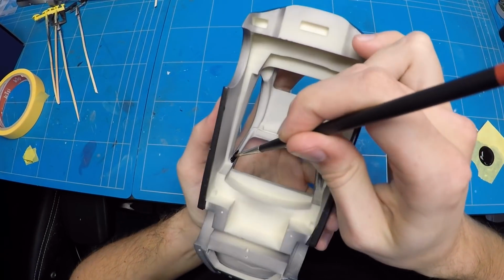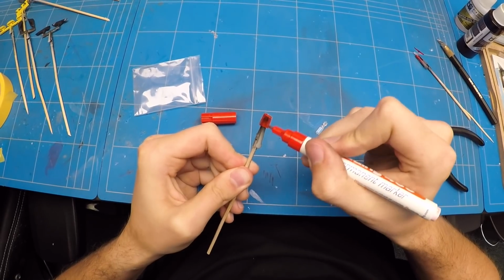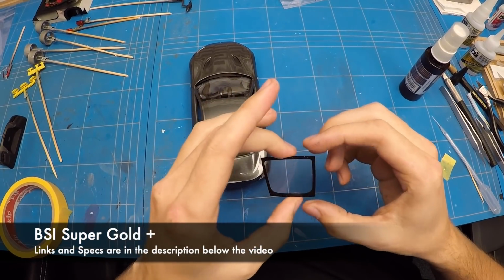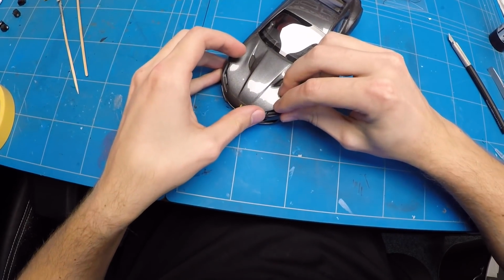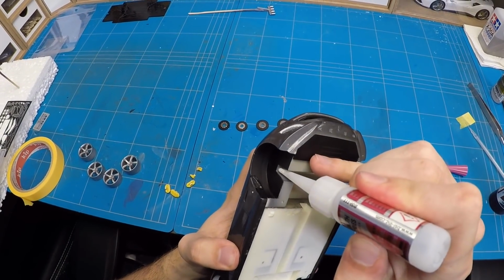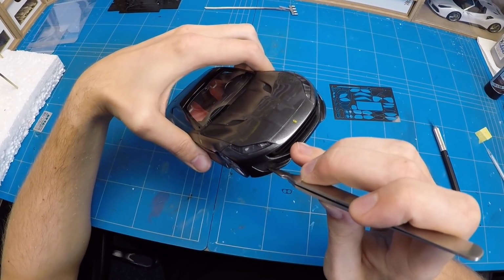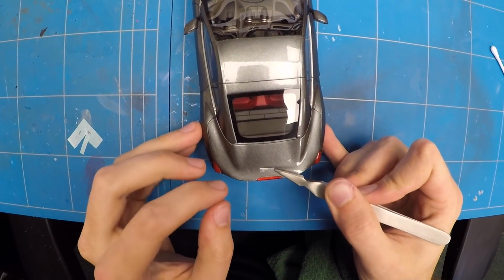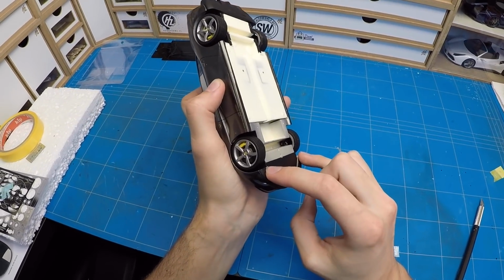Alpha Model: Ferrari Portofino Part 3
✖ Shopping links for a lot of the tools i use:
My Workbench:

My airbrushes and setup:
1BAR(14PSI) of air pressure through the gun.

Camera Gear: